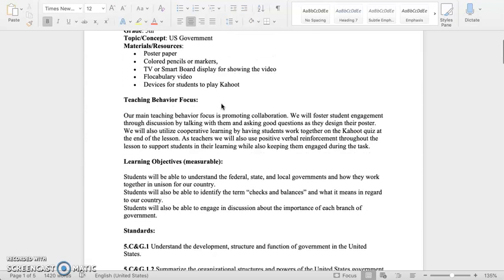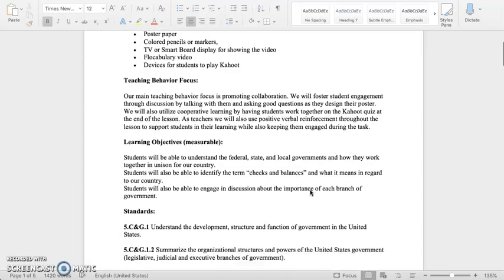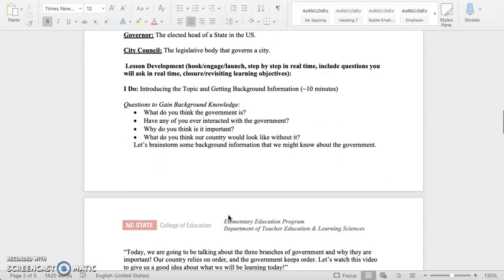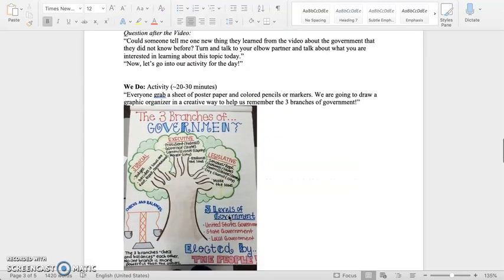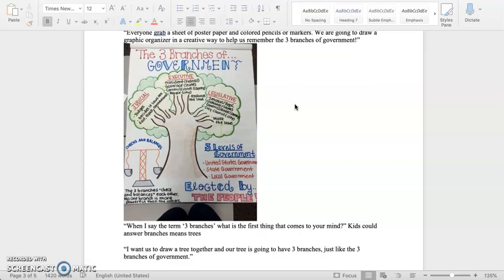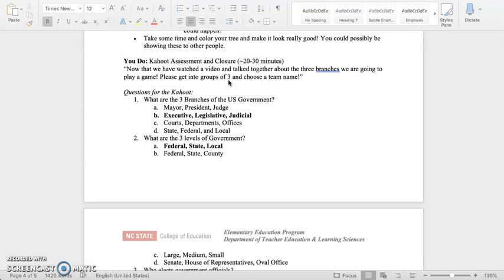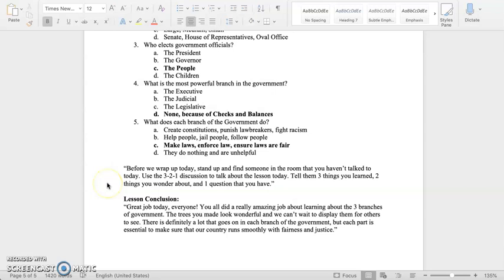Social Studies Lesson Screencast